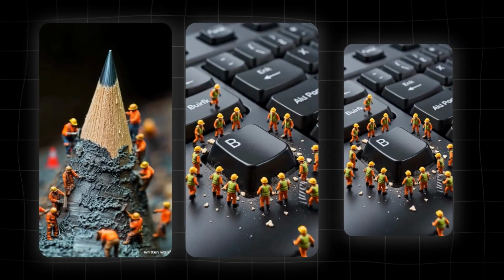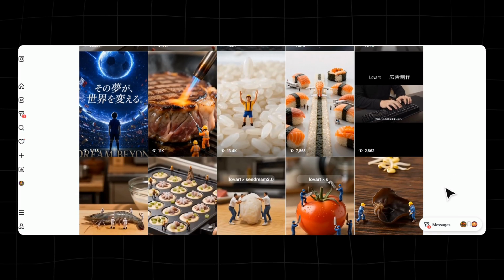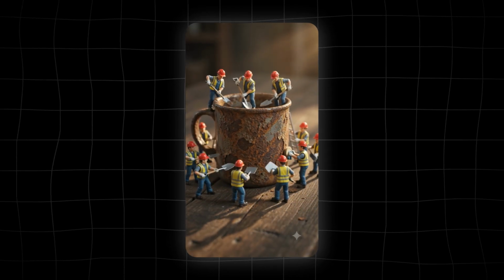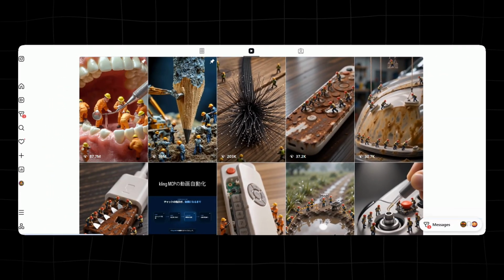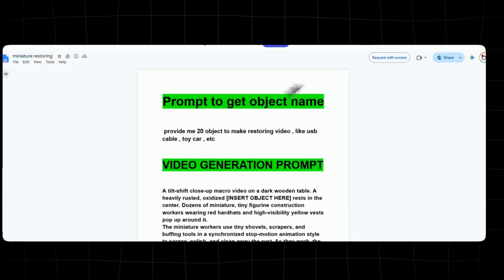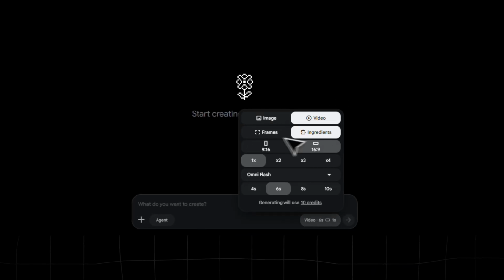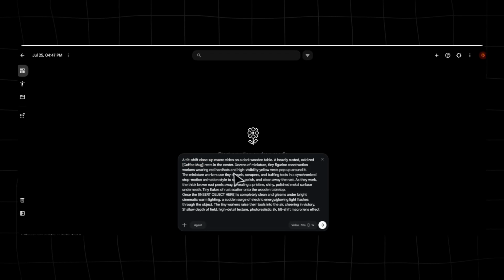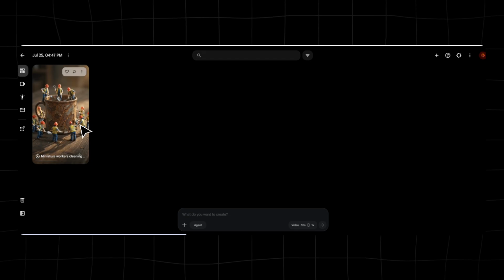How To Create Viral AI Miniature Restoration Videos for FREE (Fast Tutorial)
Want to create viral AI miniature restoration videos completely for FREE? In this step-by-step tutorial, I'll show you the exact workflow for creating satisfying miniature object restoration videos using the latest AI tools.

In this tutorial you'll learn:
✅ Find viral restoration video ideas
✅ Generate realistic miniature objects with AI
✅ Create satisfying restoration animations
✅ Add cinematic camera movement and sound effects
✅ Edit videos for maximum audience retention
✅ Export high-quality videos for YouTube, Shorts, TikTok, and Instagram

Whether you're building a faceless YouTube channel or experimenting with AI content creation, this workflow is beginner-friendly and designed to help you create engaging restoration videos.